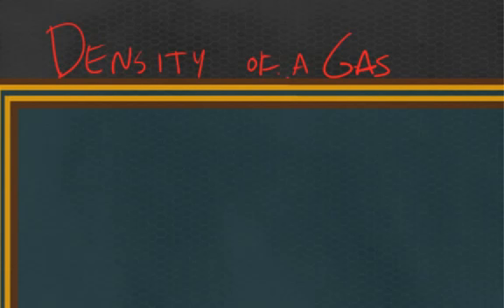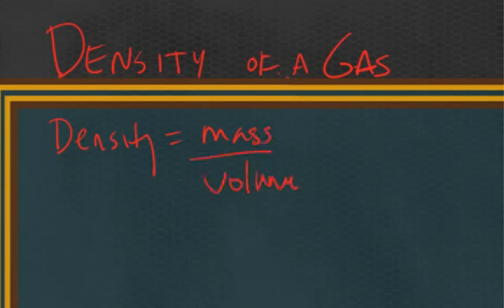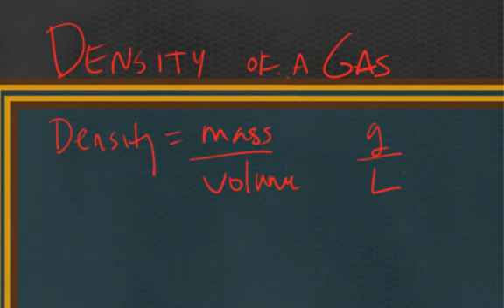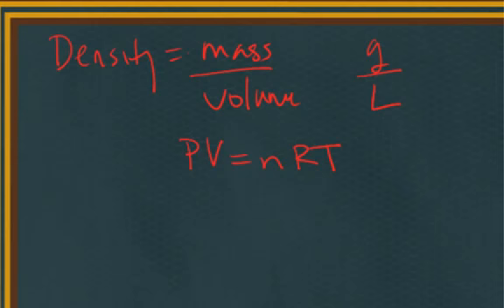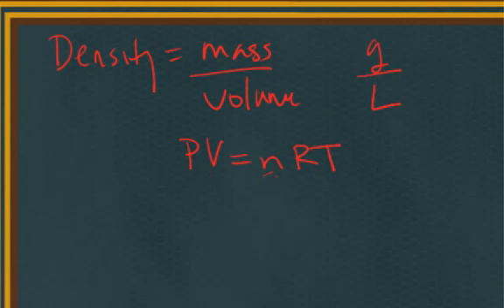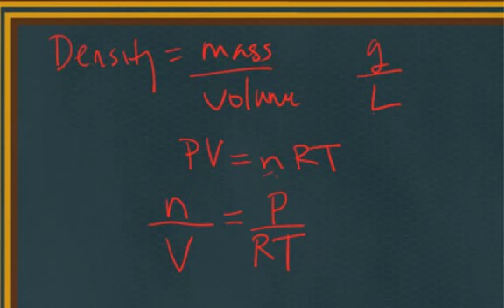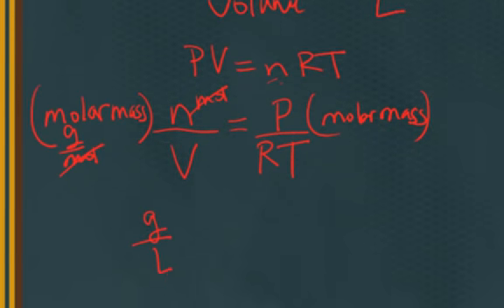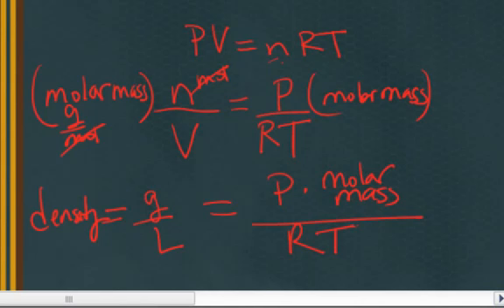Gas Density Equation Derivation